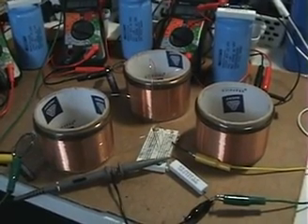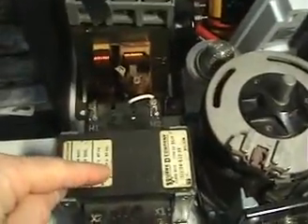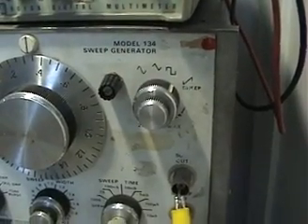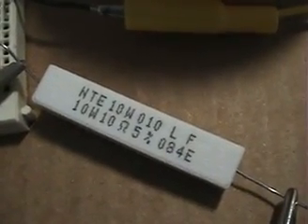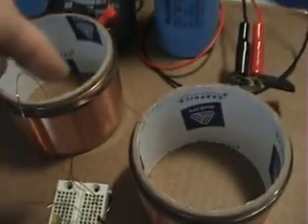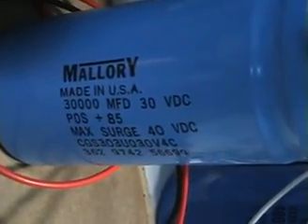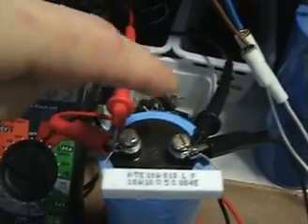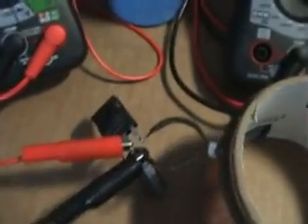RESONANCE EFFECTS FOR EVERYONE TO SHARE test 12